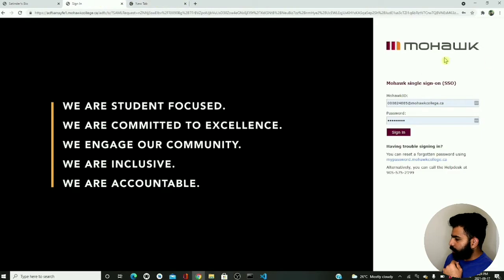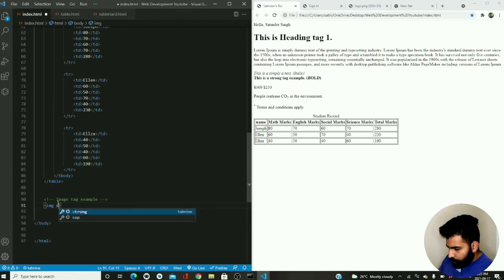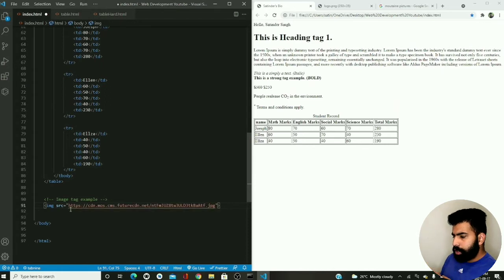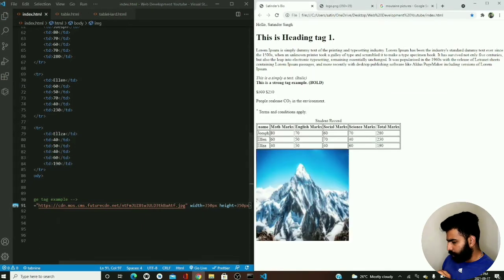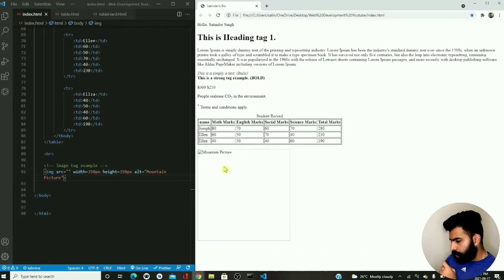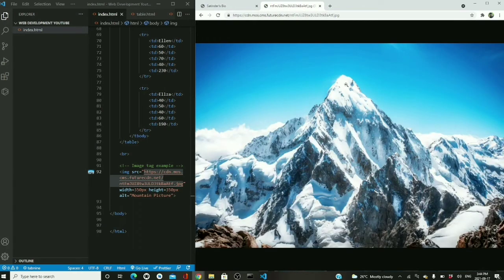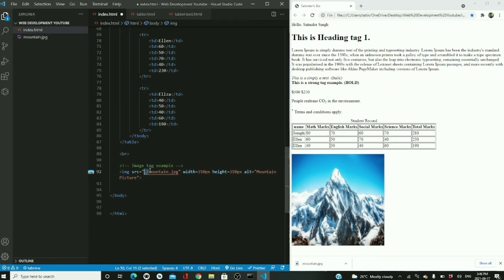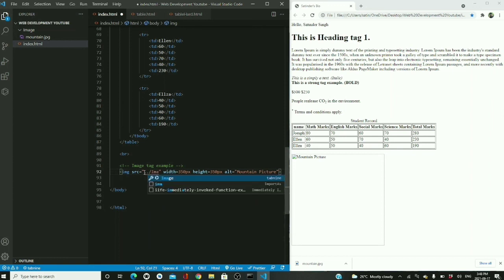3.3 How to load image on Webpage? | Image in HTML | Linking? | HTML Beginners | Satinder Singh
Hello Guys,

In this video, we will learn how to load or display an image on the webpage and a little bit of introduction on Linking in HTML between pages.